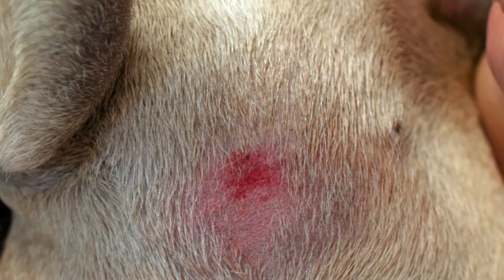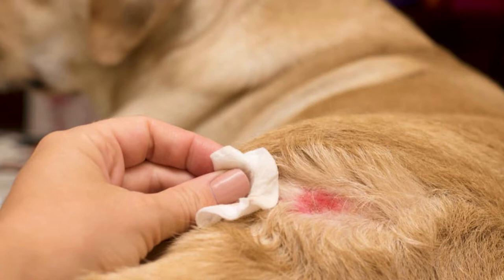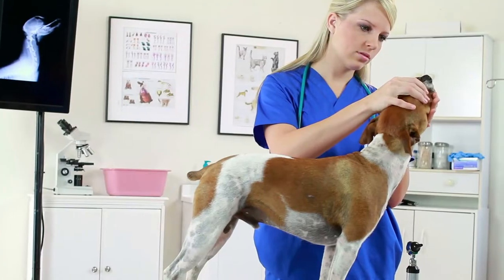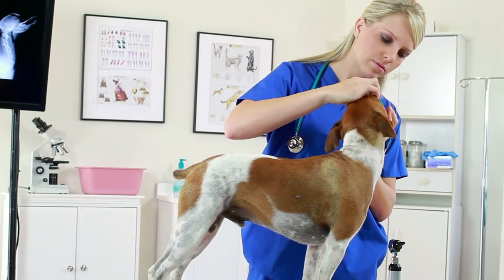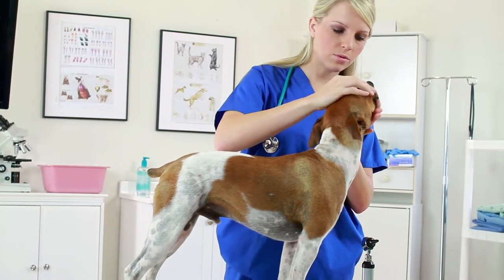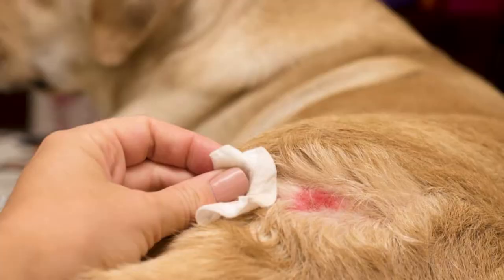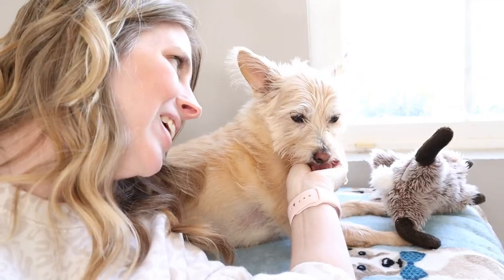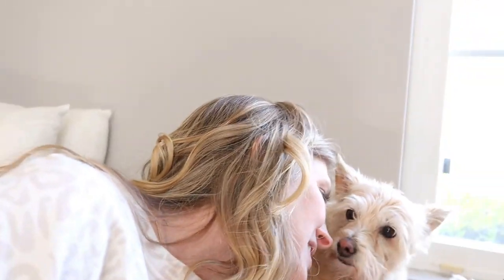Hot Spot? Here's What To Do